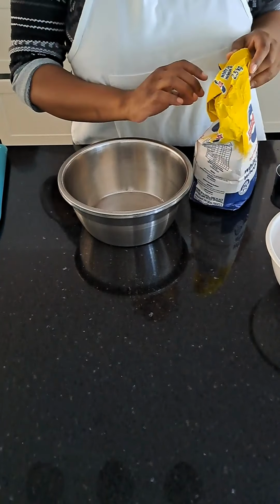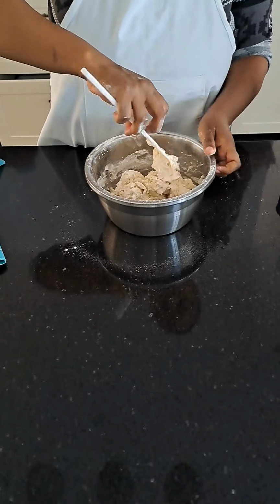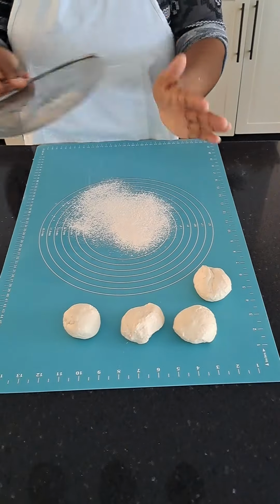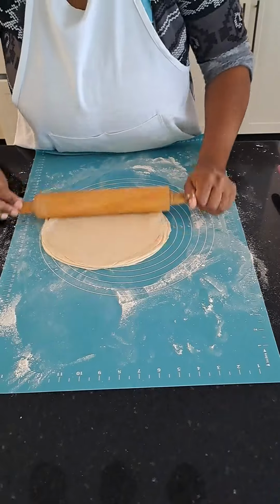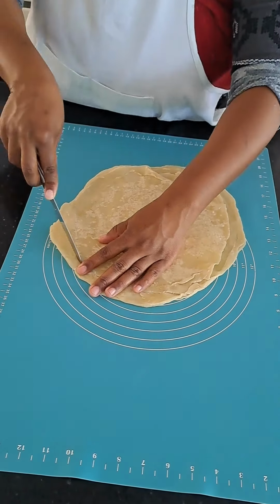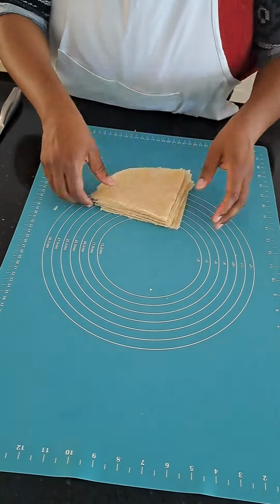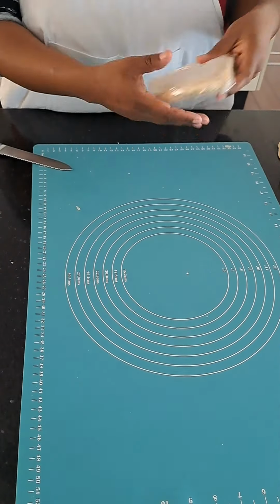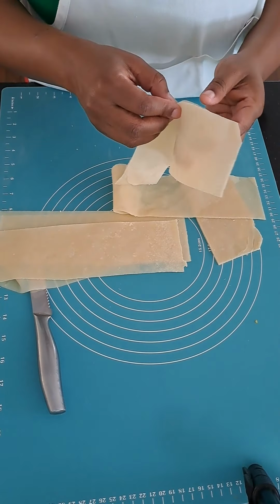How to make samosa sheets at home for beginners | Samosa Dough | Samosa pockets beginners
This recipe is easy to follow and will give you samosa sheets that are perfect every time. If you're looking for a quick and easy way to make samosa sheets, then this is the recipe for you!

Ingredients
2 cups flour
1 tsp salt
1 cup  water
Oil enough to use
Extra fl9ur for kneading